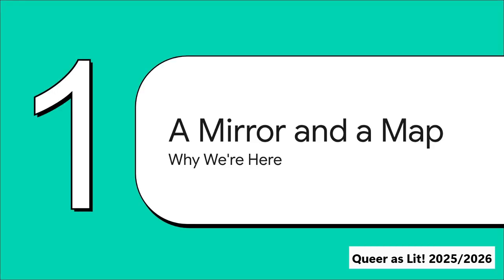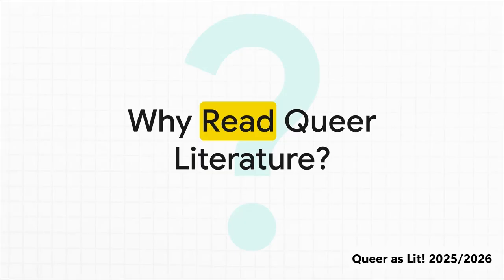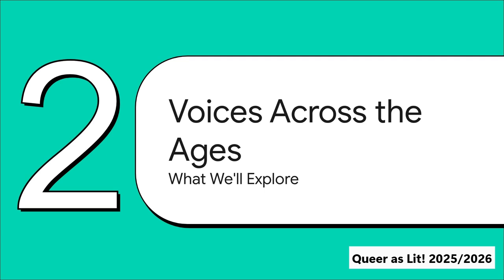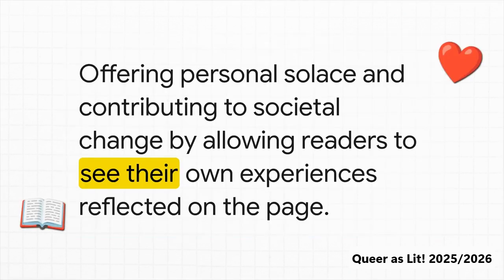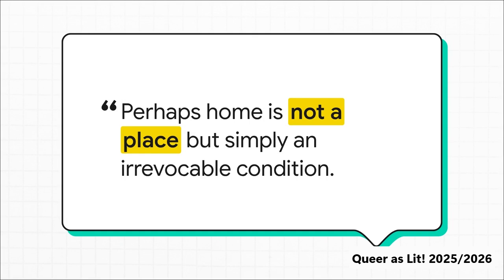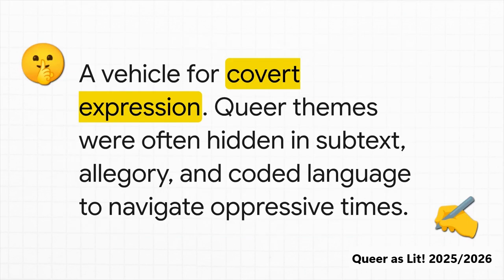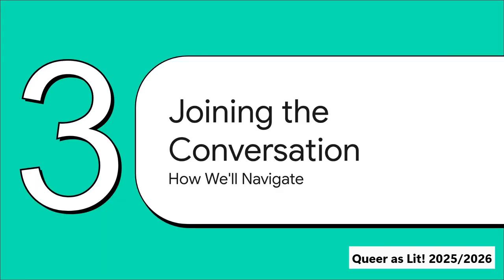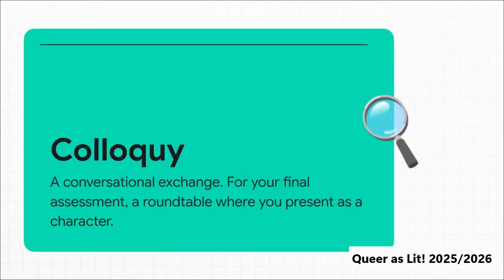Queer as Lit! 2025/26 Course Overview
This is what you can expect from this year's Queer as Lit!